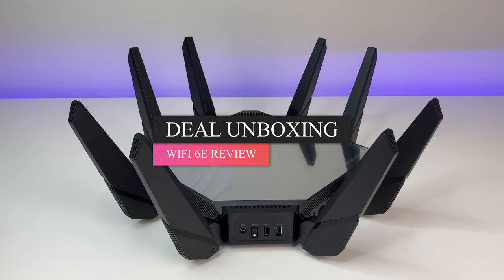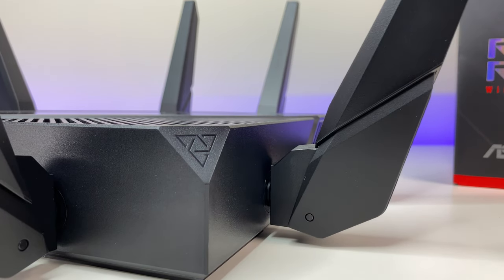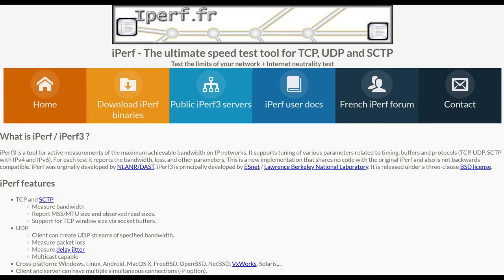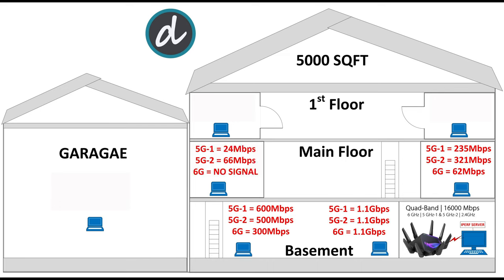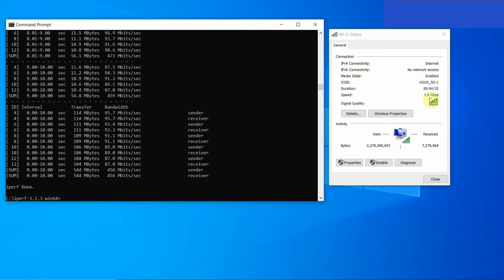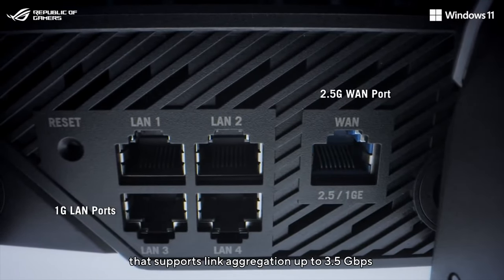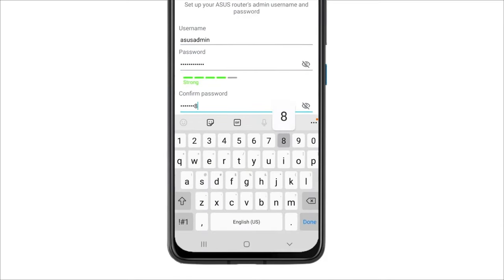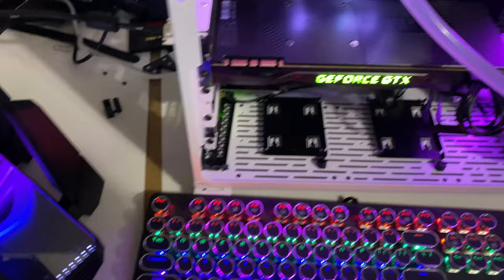ASUS ROG Rapture GT-AXE16000 WiFi 6E Router Review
00:00 - Intro
00:17 - Unboxing
00:22 - Specs
00:38 - Ports
00:53 - Design and Features
01:37 - Speed Tests
03:33 - Throttling Problem
03:57 - 10GB Speed Test
04:42 - USB 3.2 Speed Test
04:53 - ROUTER Setup
05:44 - Final Summary

ASUS ROG Rapture WiFi 6E Gaming Router (GT-AXE16000) - Quad-Band, 6 GHz Ready, Dual 10G Ports, 2.5G WAN Port, AiMesh - World's first quad-band WiFi 6E gaming router – Ultrafast WiFi 6E (802.11ax) quad-band WiFi router boosts speeds up to 16000 Mbps.

New 6 GHz frequency band – Wider channels and higher capacity delivers higher performance, lower latency, and less interference.
Expanded coverage – The exclusive ASUS RangeBoost Plus improves signal range and overall coverage.
Flexible AiMesh configuration – Dedicated 5 GHz or 6 GHz backhaul using ASUS AiMesh routers for more flexible device options.
Dual 10G ports – Enjoy up to 10X-faster data-transfer speeds for bandwidth-demanding tasks with two 10 Gbps WAN/LAN ports.
2.5G WAN port – 2.5 Gbps port prioritizes all network traffic, and unlocks the full potential of WiFi 6.
Triple-level game acceleration - Accelerate game traffic every step of the way — from device to game server.